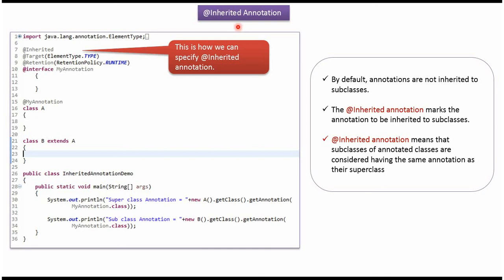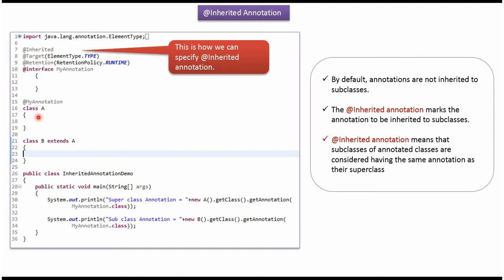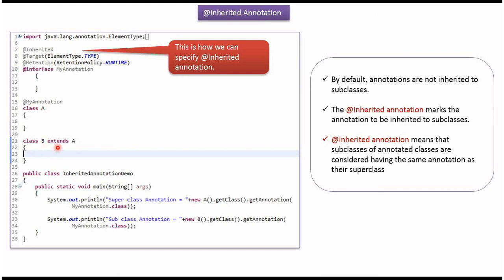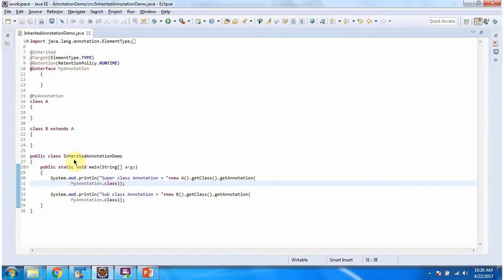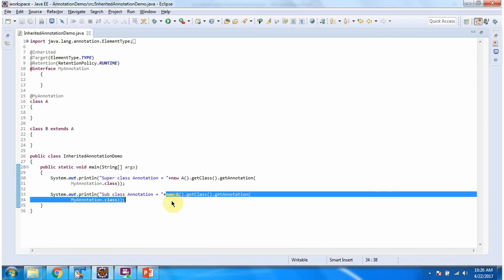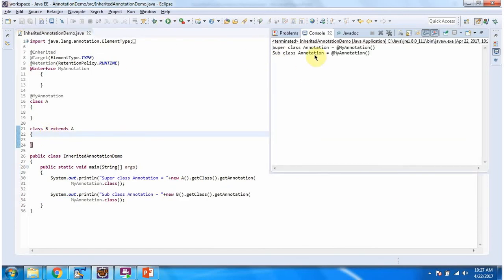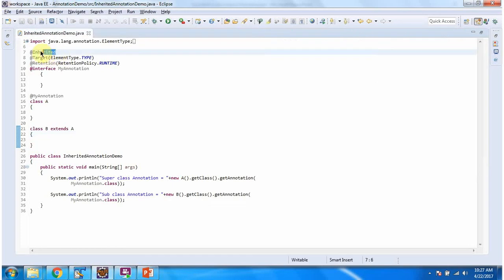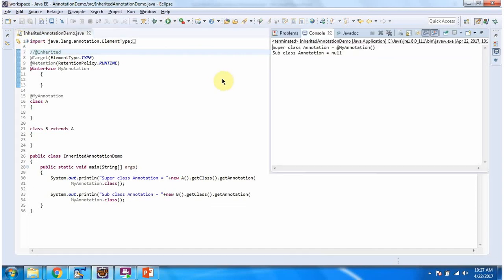Java Annotations: An Overview of @inherited Built-In Annotation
Welcome to our Java Annotations tutorial series! In this video, we'll explore another built-in annotation in Java - @Inherited.

Annotations in Java provide metadata that can be used by the compiler or other tools during compilation or runtime. The @Inherited annotation is a built-in annotation used to indicate that an annotation type should be automatically inherited by subclasses of annotated classes or interfaces.

In this tutorial, we'll cover:
1. An introduction to built-in annotations in Java and their significance.
2. Explanation of the @Inherited annotation and its purpose in Java programming.
3. Understanding how the @Inherited annotation affects the inheritance of annotations in Java.
4. Practical examples demonstrating the usage of the @Inherited annotation in real-world scenarios.
5. Best practices and considerations for using the @Inherited annotation effectively in your Java projects.

By the end of this video, you'll have a solid understanding of the @Inherited built-in annotation in Java and how to use it to specify annotation inheritance behavior.

What are Built-In Annotations in Java? - @inherited | Java annotations | Annotations in java